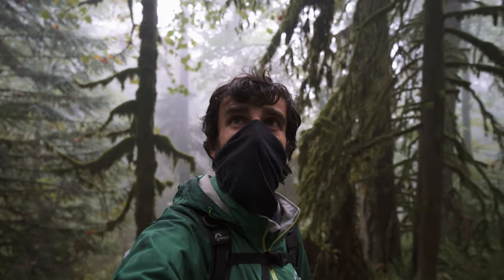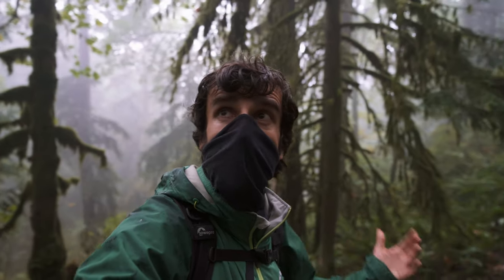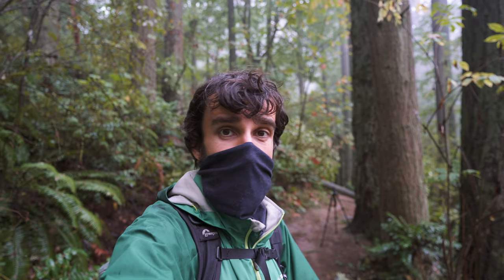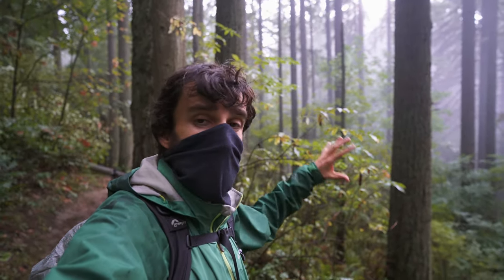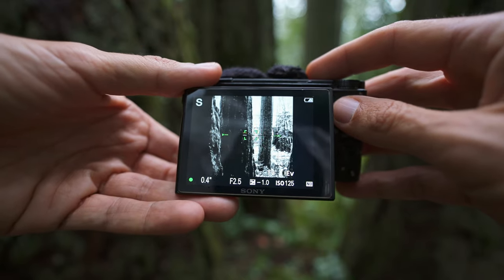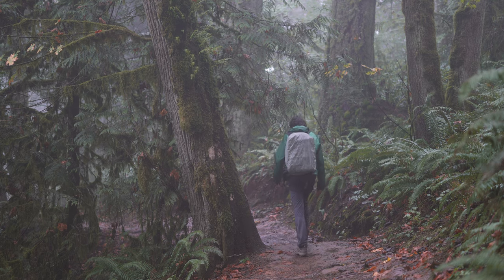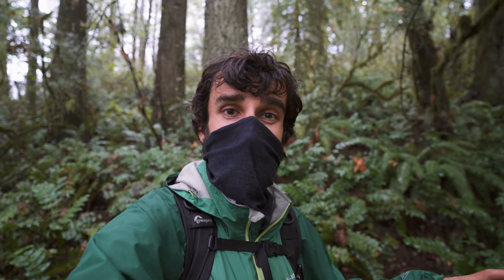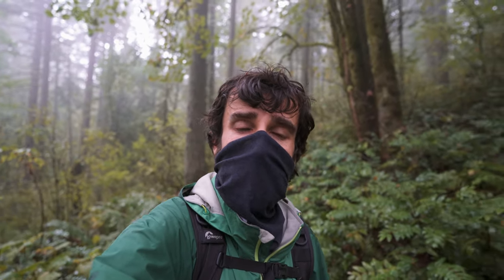Intentional Camera Movement (ICM) in the woods of Portland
The rainforests of the PNW are stunning, but really hard to photograph. Too much stuff going on everywhere. We can use a long lens to focus on the little details, a fast lens to isolate subjects... or more extreme techniques, like Intentional Camera Movement (ICM).

GEAR I USED IN THIS VIDEO